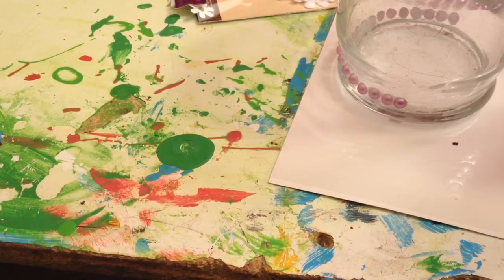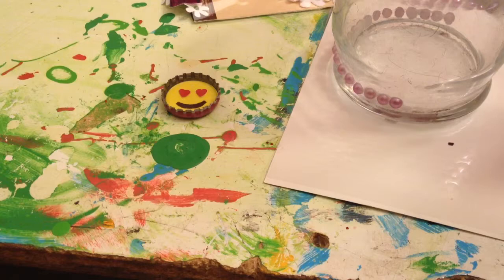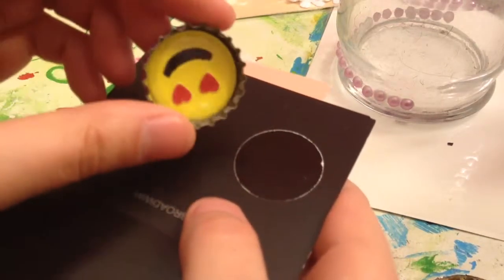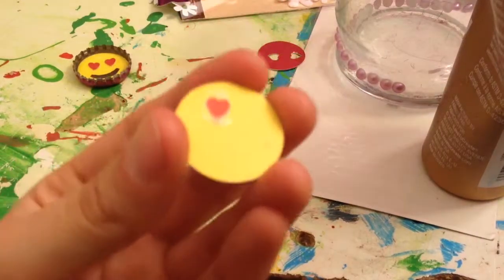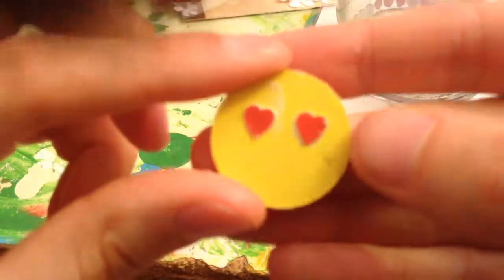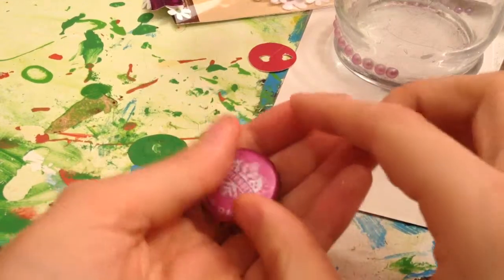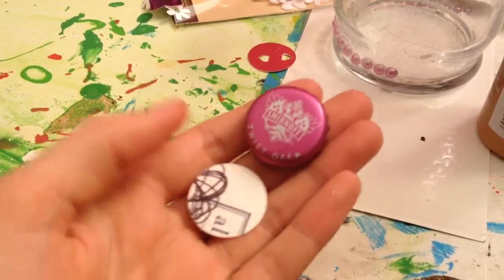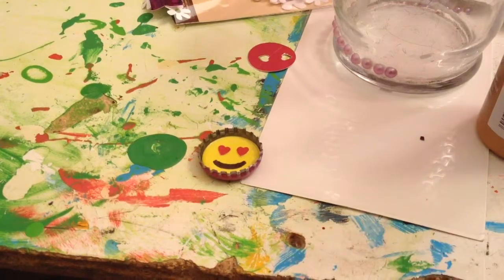DIY emoji bottlecaps! Cheap & easy paint strip howto